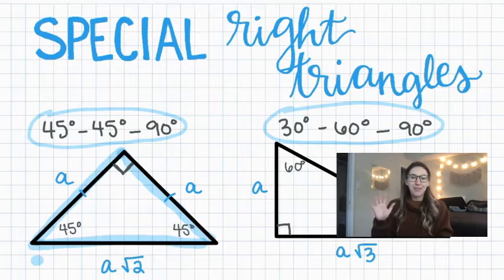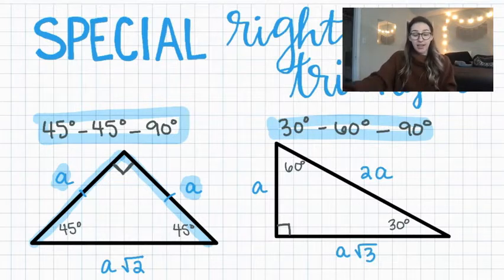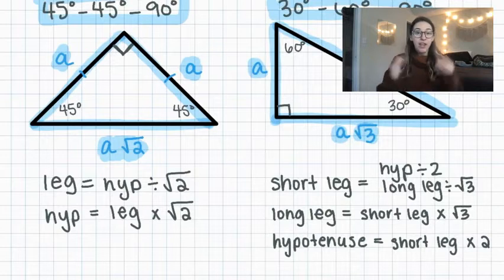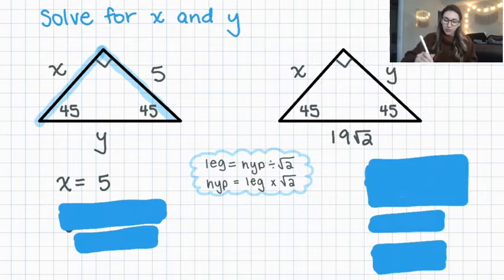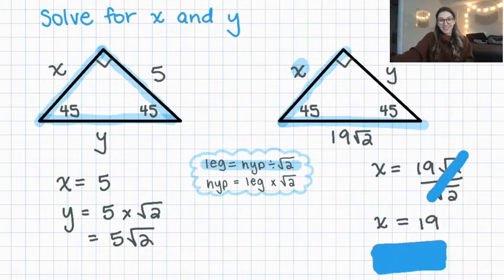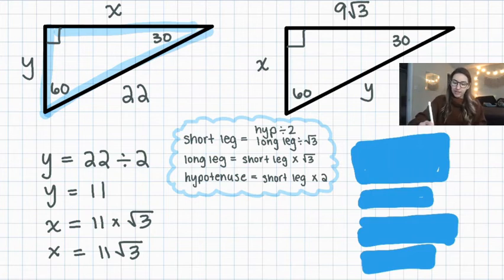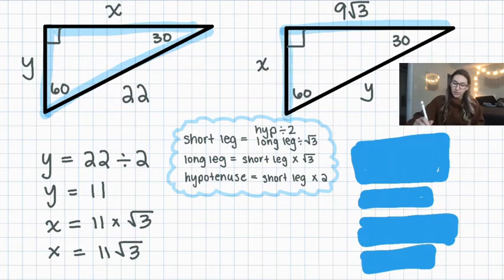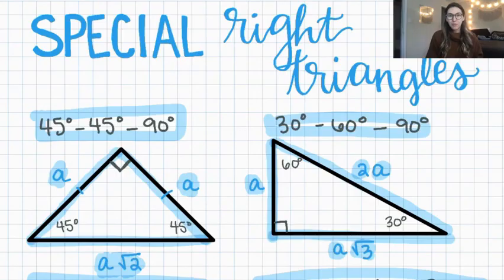Math in 5 Minutes: Special Right Triangles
A short video introducing special right triangles and going over some basic examples to solve for missing sides.